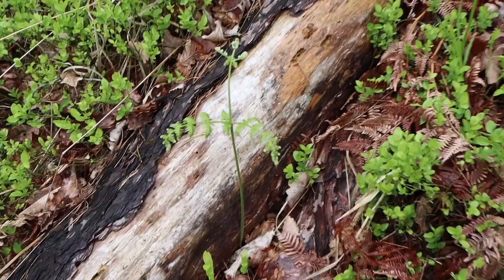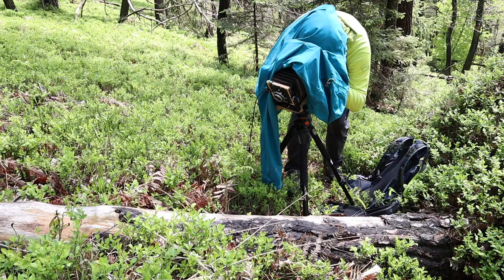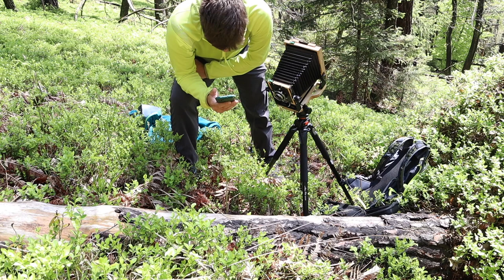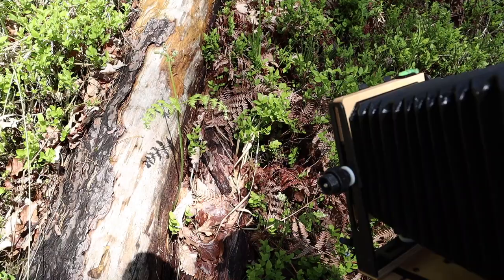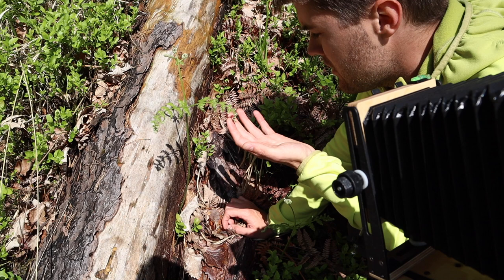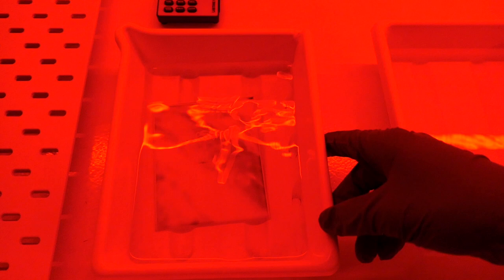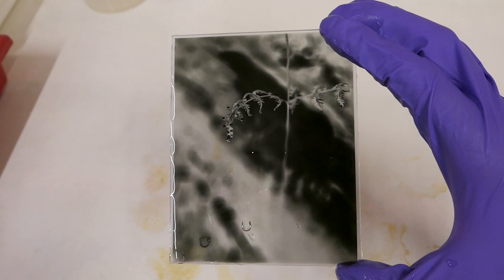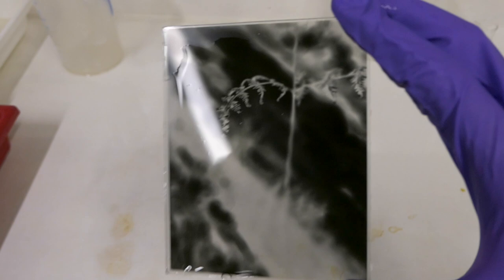THE IMPOSSIBLE MACRO PHOTOGRAPHY | Large Format Photography | Intrepid + Zebra Dry Plates & Holder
This was one of the most impossible Macro shoots I ever had. When I woke up in the morning skies were cloudy, there was no wind and it seemed like a perfect day for macro photography right? I packed an Intrepid 4x5 camera and a brand new Zebra Dual Glass Dry Plate holder loaded with Zebra ISO 2 glass Dry Plates. After two weeks of rain nature bursted into life and put on her green dress. If you follow this channel you know that I am in love with nature and that it inspires me like nothing else. This time I wanted to take a macro shot of baby ferns that are just starting to unravel their delicate leaves. In the early stage they are packed in beautiful spiral shaped form and this is what I was after. I hiked, I filmed, I set everything up and then the weather started to take things in its own hands. More in the video :)

🦓 Hand coated Zebra ISO 2 Glass Dry Plates in different sizes and Zebra Dual Plate holder are available in the Official Zebra Dry Plate Store

▪️ GEAR USED IN THIS VIDEO:
Hand Coated Glass Dry-Plate
Paterson 5x7” Developing Trays
Paterson 8x10” Developing Tray
Fixer: Adofix Plus
Timer: Adox Labtime Mini

📷 GEAR I USED TO MAKE THIS VIDEO:
Canon M50 + Canon EF-m 15-45mm
Huawei P30 pro

Song 2:
Eureka by Huma-Huma

Song 3:
Dj Quads:

Song 4:
From My Heart